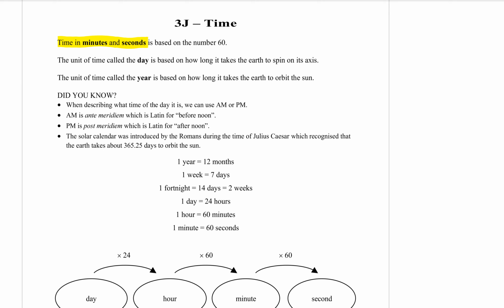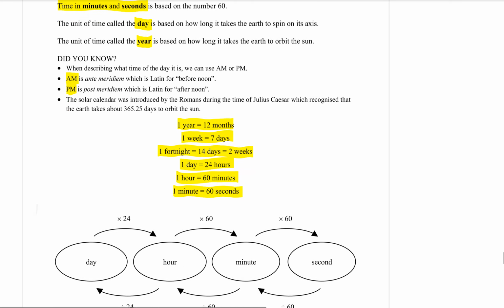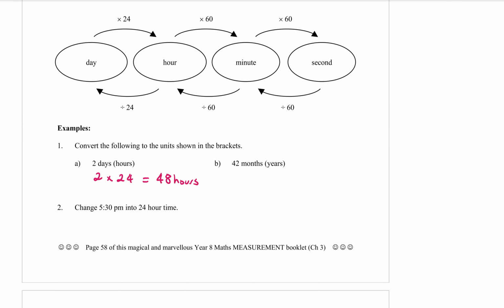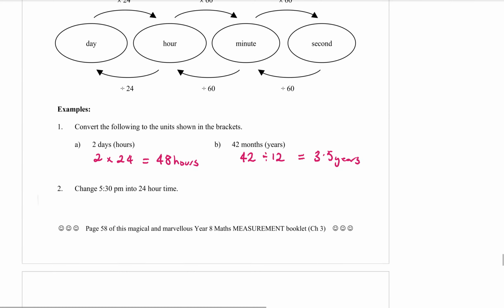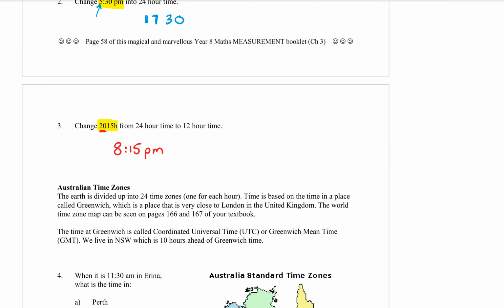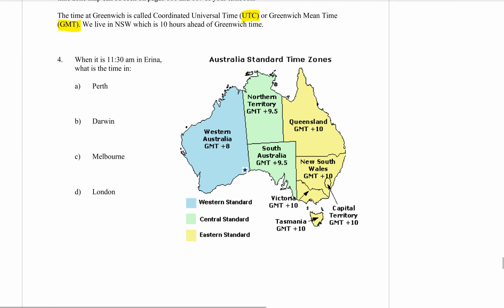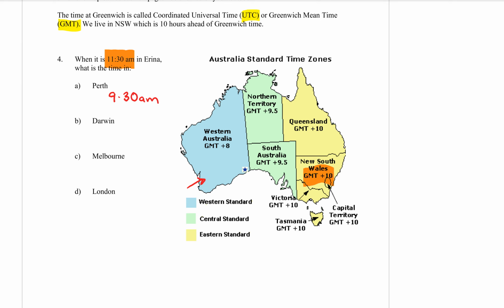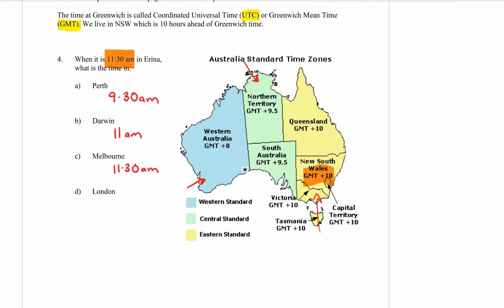Yr 8 Measurement 10 - Time